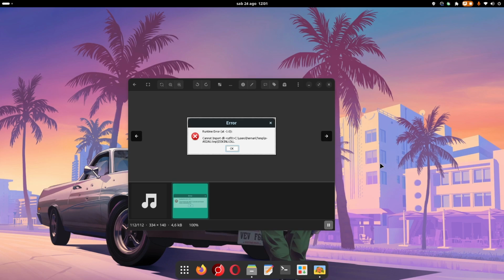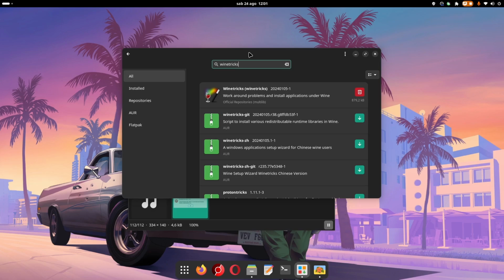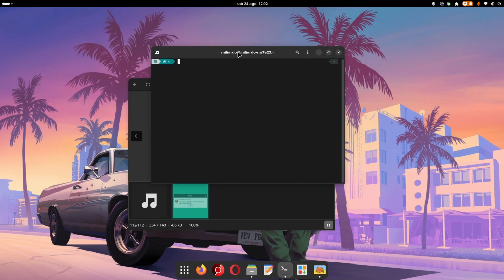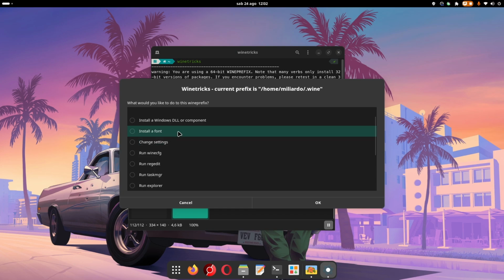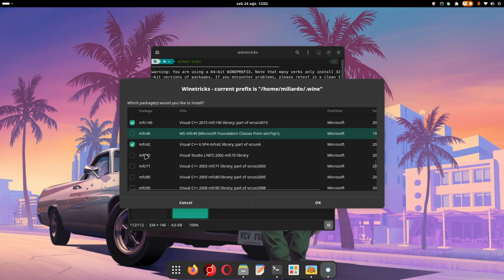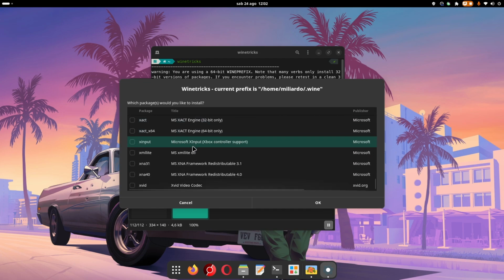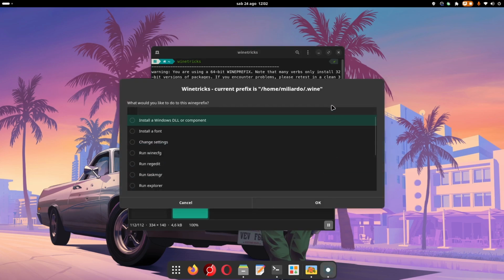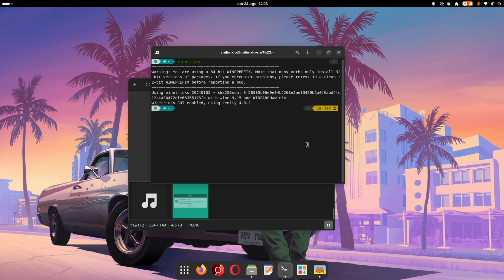How to fix "ISSKINU.DLL" Error when trying to install an .EXE app on Wine on Linux!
Do you get this error when trying to install a Windows app in Linux?
Well in this video I'm going to show you how to fix it!